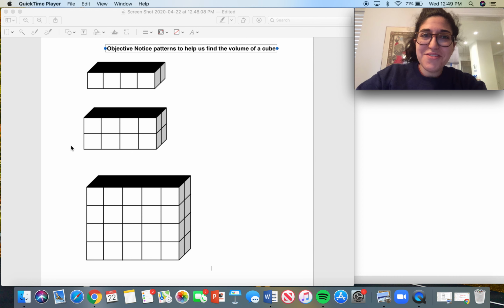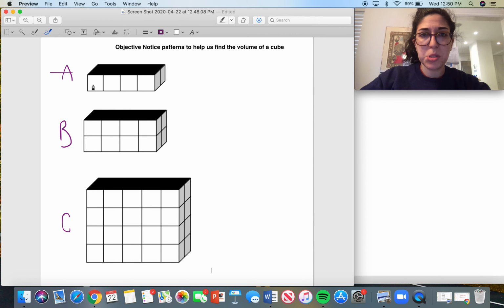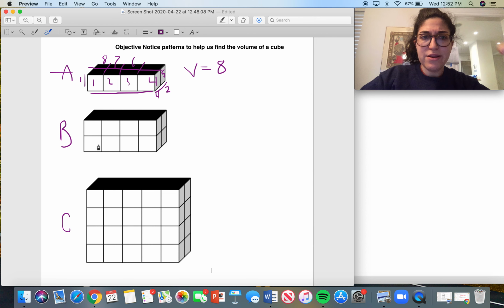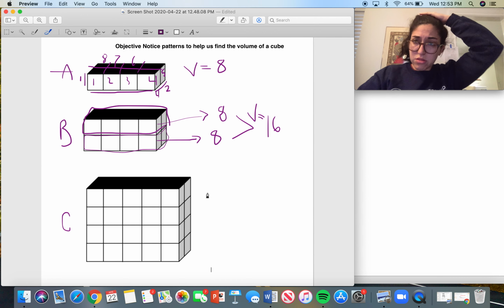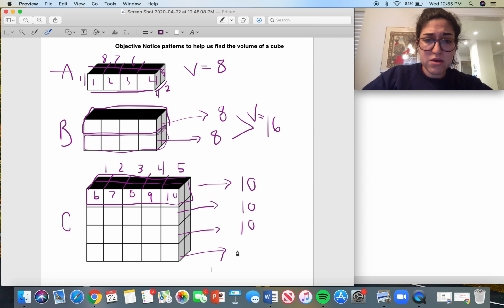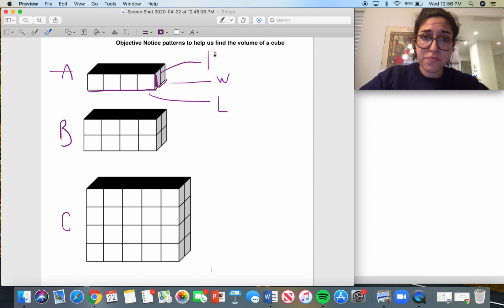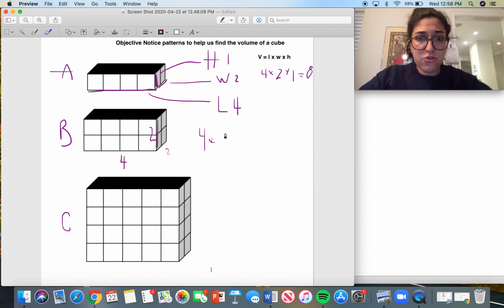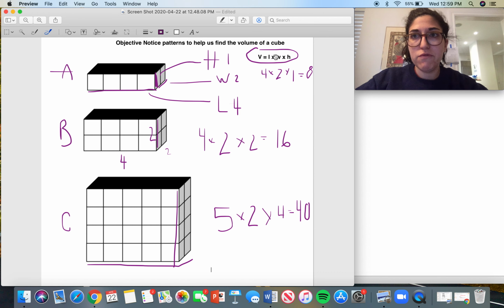How to Calculate Volume